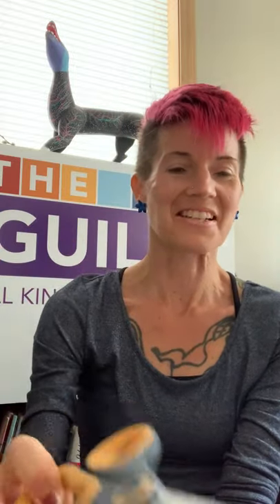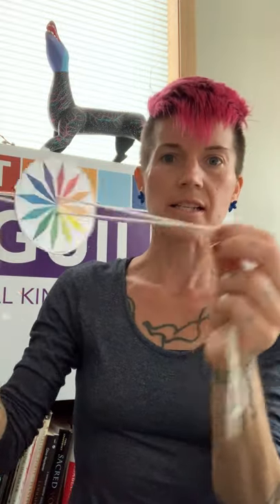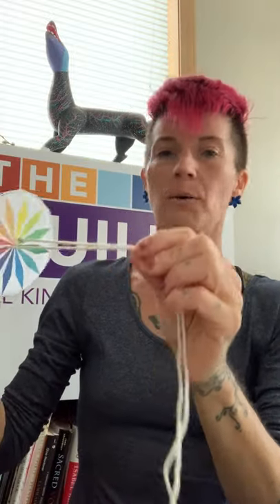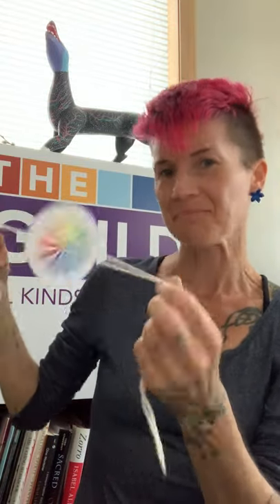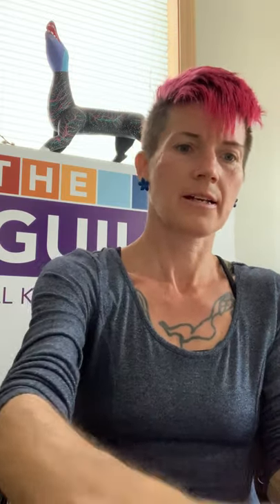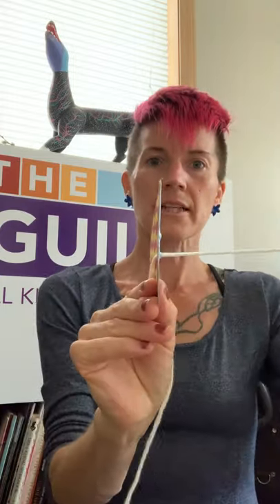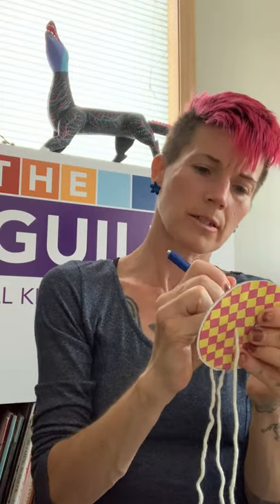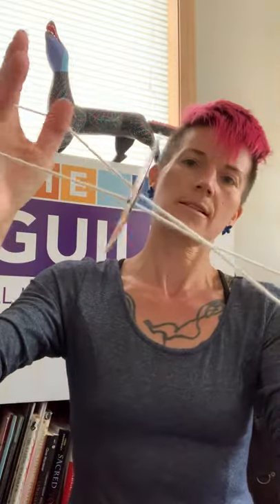Whirligig Art Activity